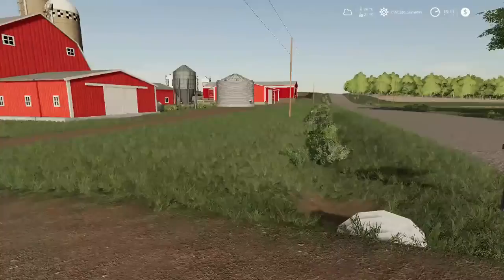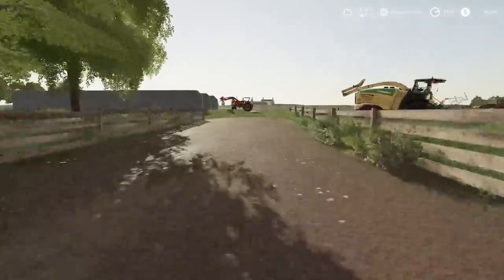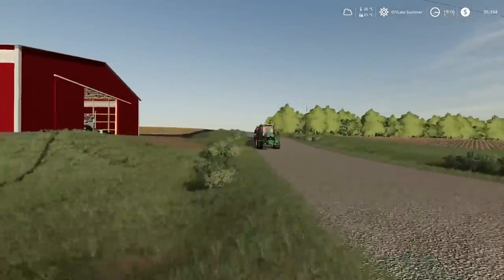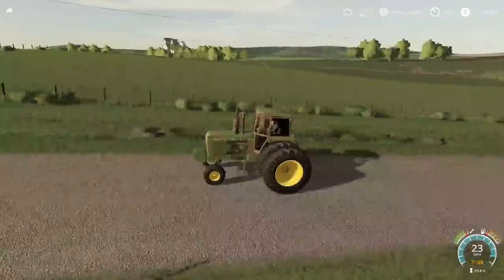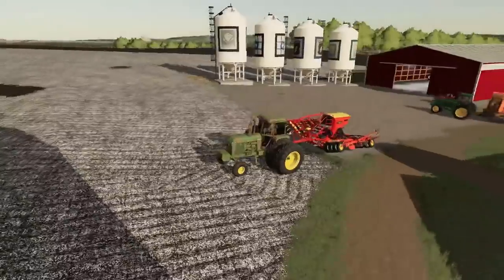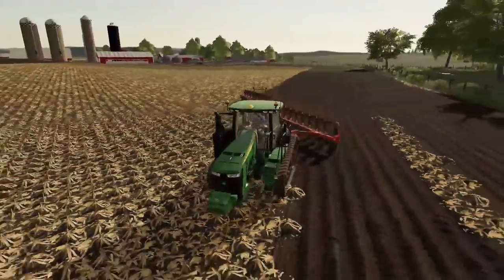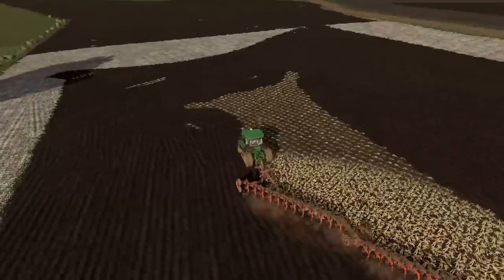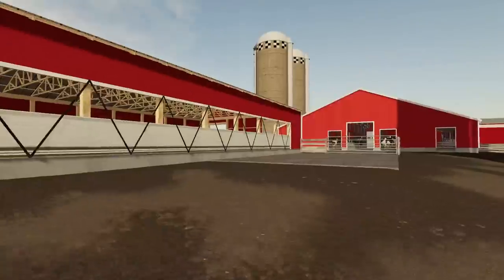SCRAMBLING TO GET WINTER WHEAT IN | FARMING SIMULATOR 2019